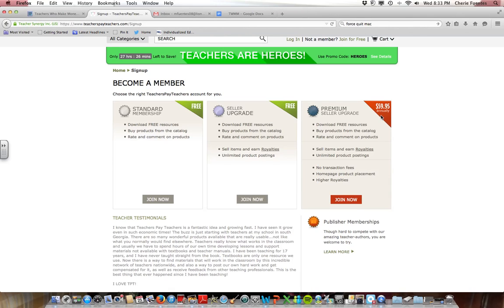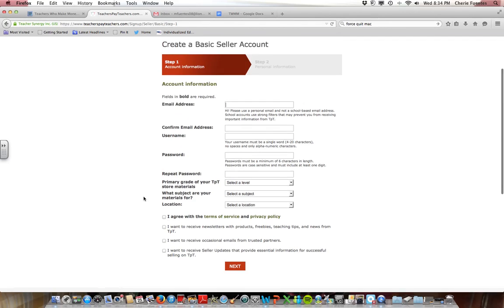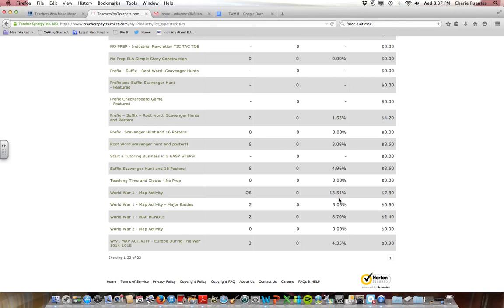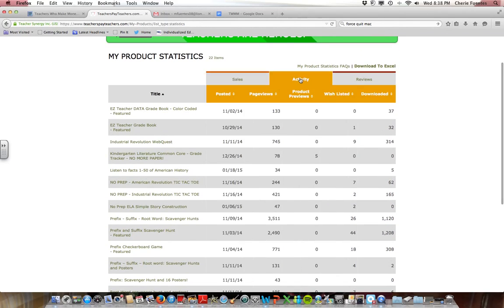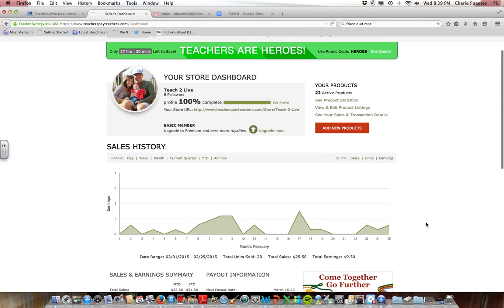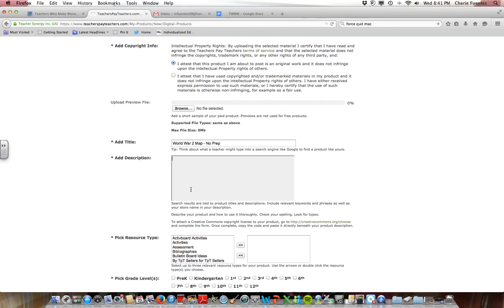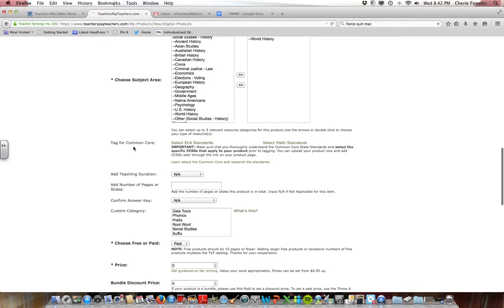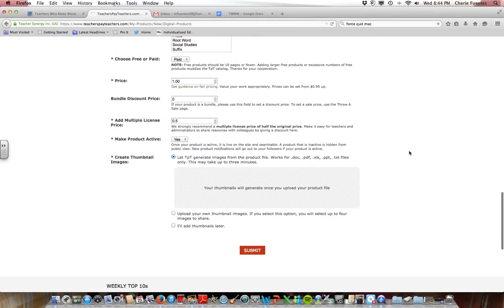How to make a Teachers Pay Teachers account and build products that sell!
Teachers Pay Teachers is ground zero for the buying and selling of teaching materials. Here at Teachers Who Make Money I not only endorse Teachers Pay Teachers, I also upload my materials for sale.

Understanding what sells and creating content that sells on Teachers Pay Teachers is a true art form. There are blogs and e-books dedicated to this very subject. Here at Teachers Who Make Money I am going to offer a quick content rich VIDEO in creating an account and materials that sell.